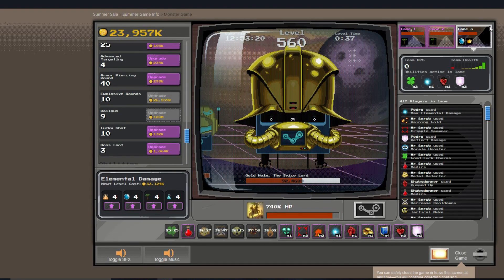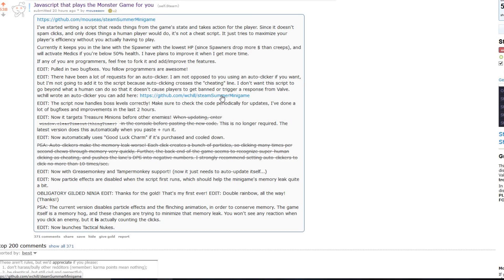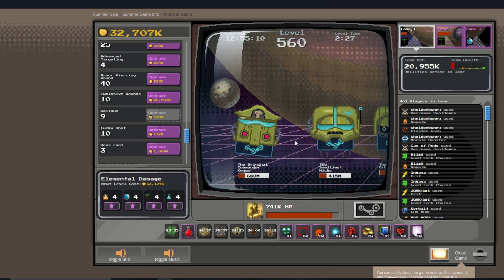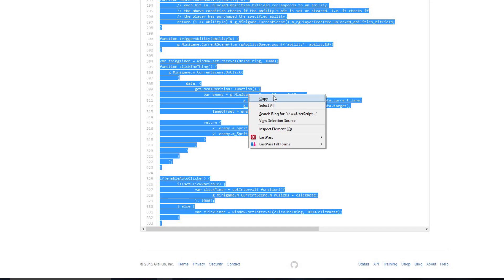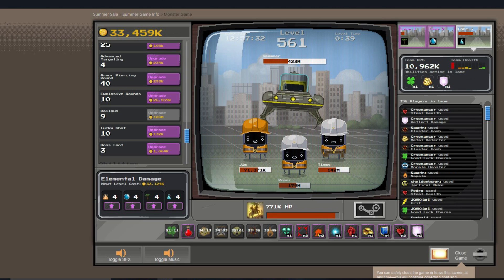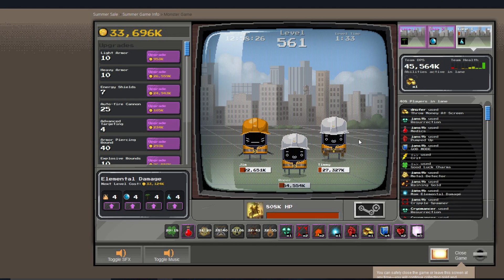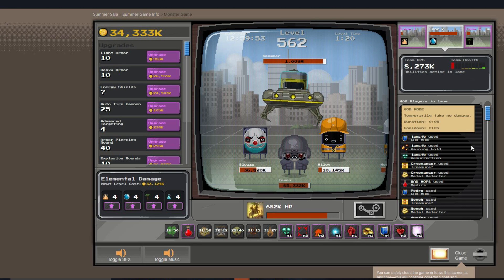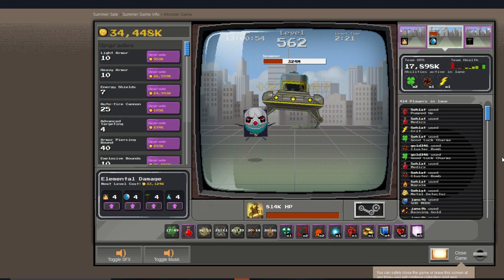Steam Monster Game Autoclicker Bot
The JavaScript auto-clicker used in the video hasn't resulted in any of it's users being banned or blocked in any way by Valve from the Steam client or services. Also, nowhere is it mentioned that using auto clickers are forbidden.

Players interested in using the script I demo'd should use an alternative browser (I used Firefox) and not the browser built into the Steam client.

The original post on Reddit containing a link to the GitHub repository

A third party web app written by xPaw which shows the games in play and their current levels, among other stats

Have fun!